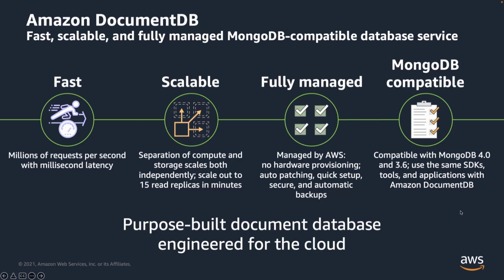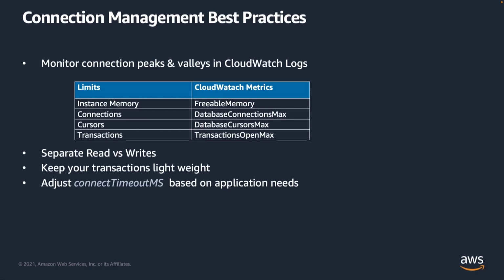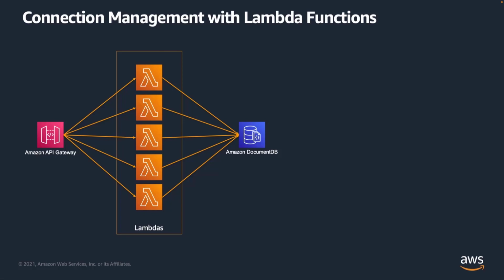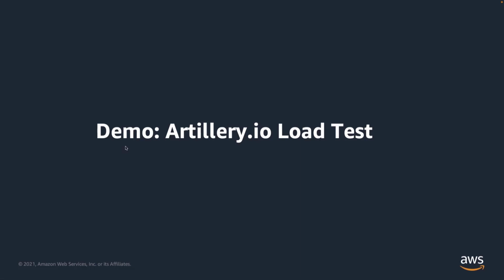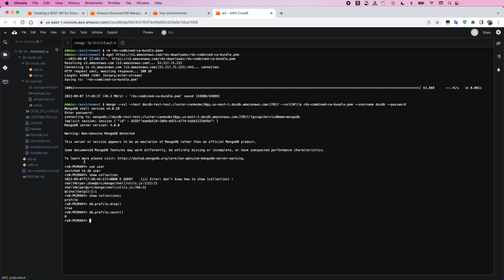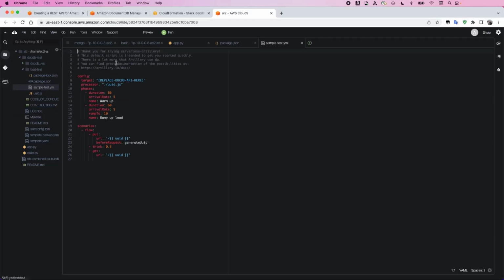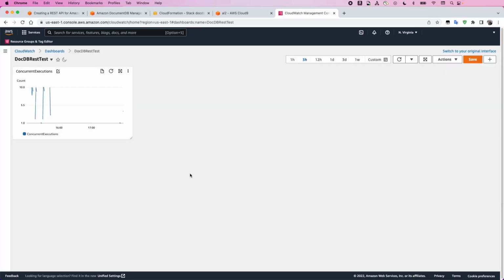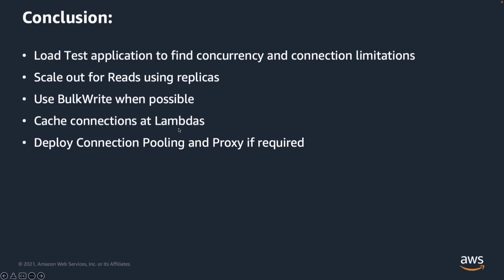Best Practices using Amazon DocumentDB open source tools and utilities - AWS Online Tech Talks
While the document data model allows development teams to quickly iterate and evolve their applications, self-managing a document database can become time-consuming and challenging to scale.  Built with a cloud native architecture, Amazon DocumentDB (with MongoDB compatibility) is a scalable, highly durable and fully managed enterprise database service for operating JSON workloads.  Amazon DocumentDB interacts with the Apache 2.0 open-source MongoDB 3.6 and 4.0 APIs so you can use the same MongoDB application code, drivers, and tools as you do today, without having to worry about managing the underlying infrastructure. In this session you will learn about how Amazon DocumentDB is uniquely built to power enterprise applications and best practices when using the latest Amazon DocumentDB open source tools and utilities.

Learning Objectives:
* Objective 1: Learn best practices for connection management, cursors, querying, and exception handling.
* Objective 2: Learn how to perform CRUD operations with Amazon DocumentDB using Python and Java.
* Objective 3: Explore additional public github projects relative to Amazon DocumentDB.